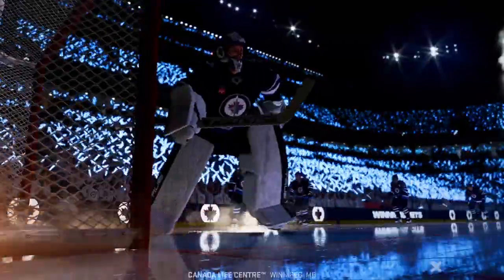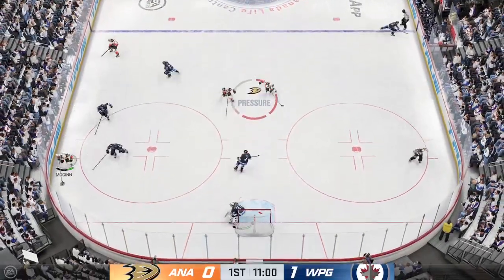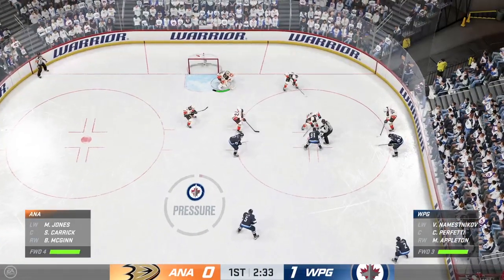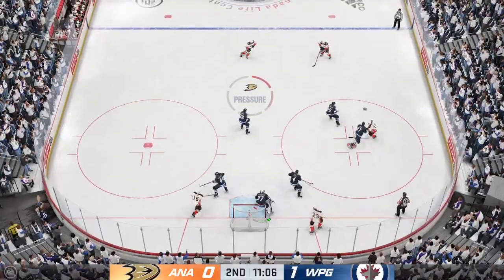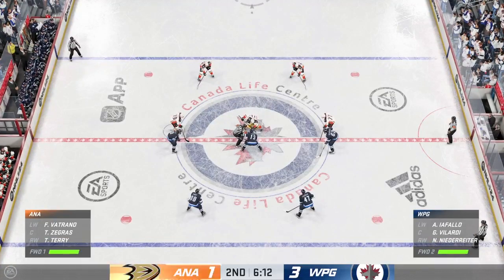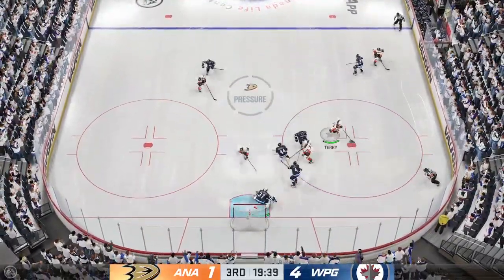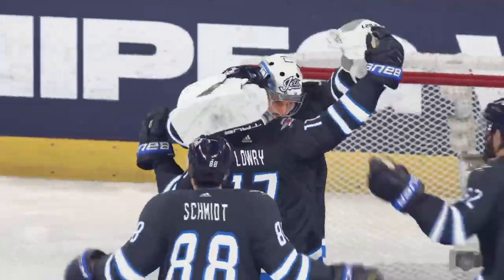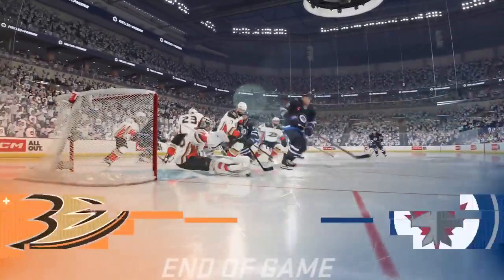nhl 24 Winnipeg jets vs Anaheim ducks game 4